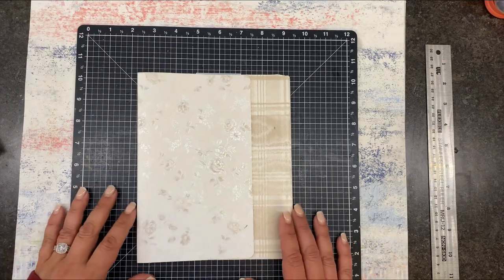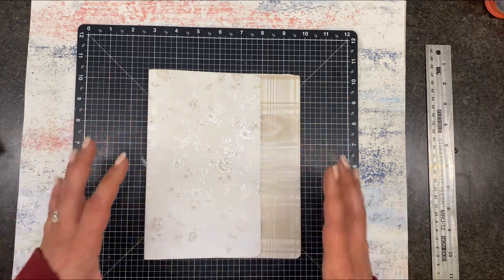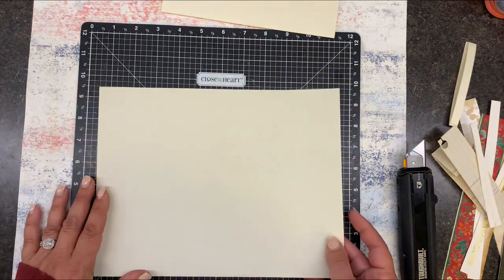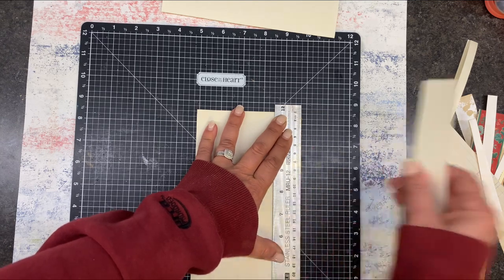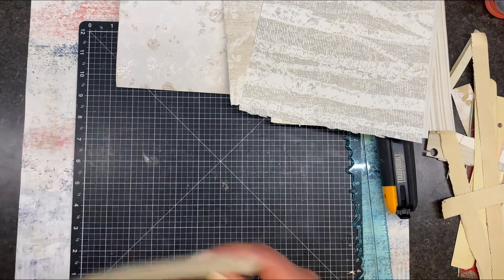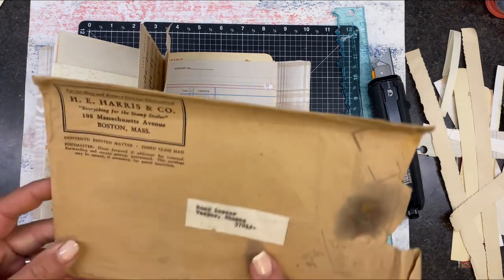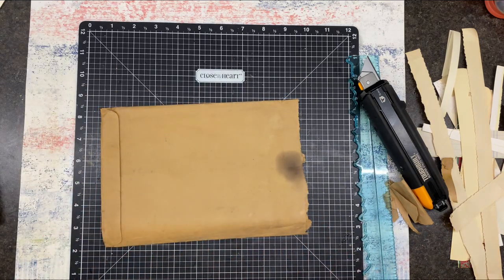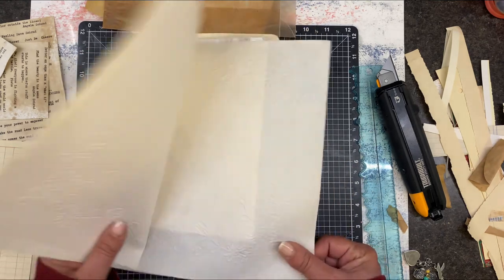Using layers to create a monochromatic Shabby Chic Journal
Using methods used in interior design we will create a monochromatic Shanny Chic junkjournal using whites, creams,ivory and tans. Come along.

 YouTube channel mentions..what are you waiting for? Go check them out!❤️😂

Mailing address:
1415 Harney St Suite 100
Omaha,NE 68102

Cheers!